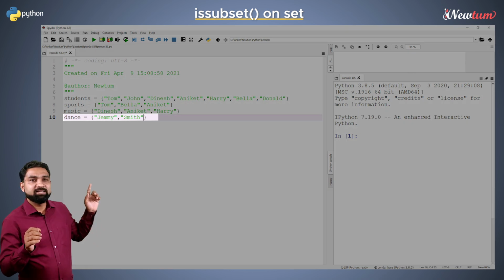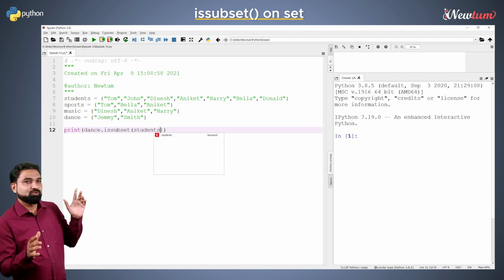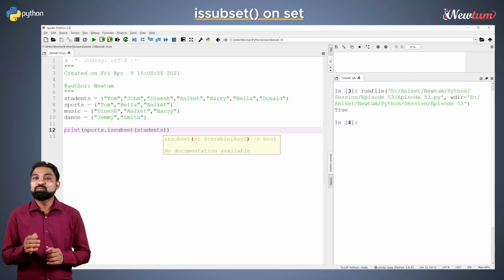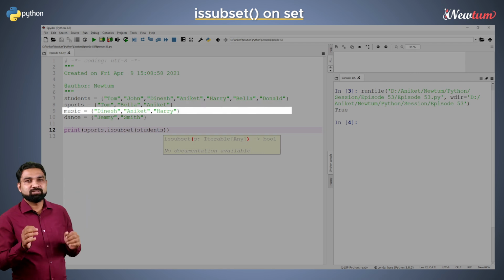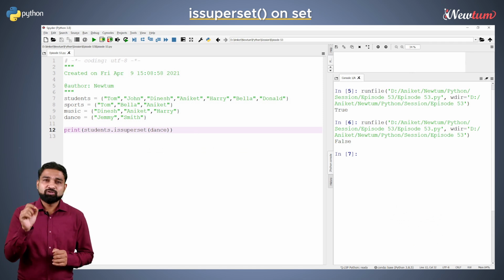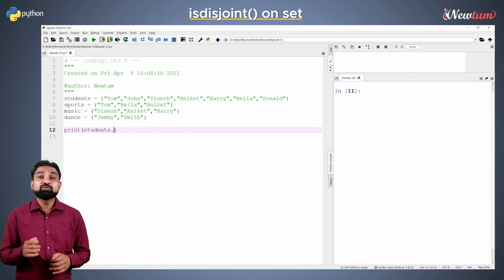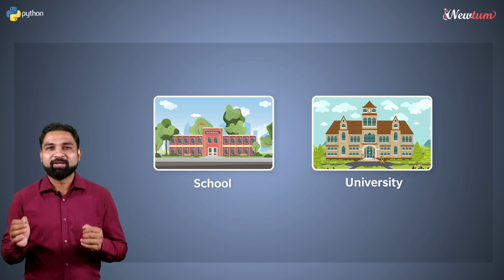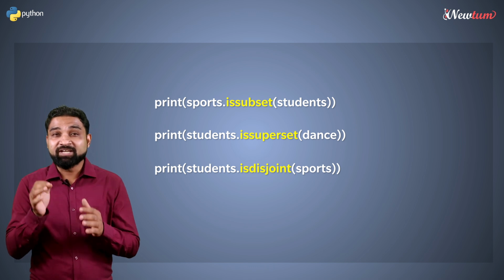Subset, Superset & Disjoint Sets in Python | Python Set Functions | Chapter 53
Learn how to check Subset, Superset, and Disjoint relationships in Python Sets. Understand issubset(), issuperset(), and isdisjoint() functions to manage and analyze set data efficiently. Perfect for Python beginners.